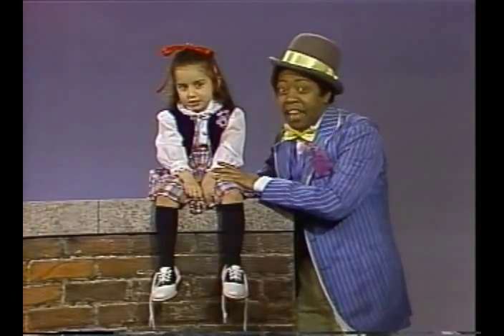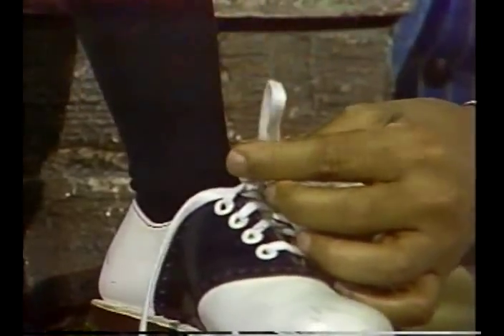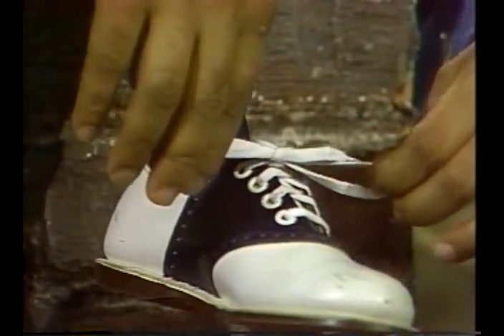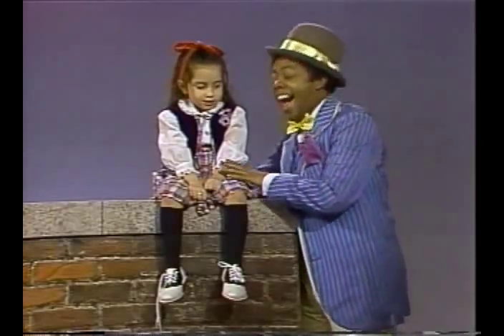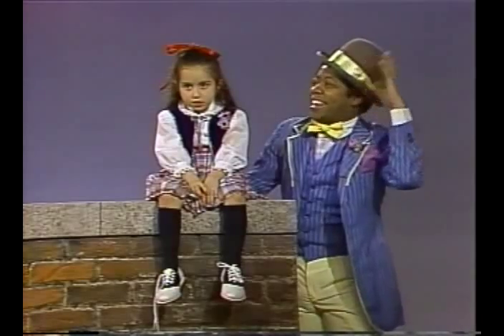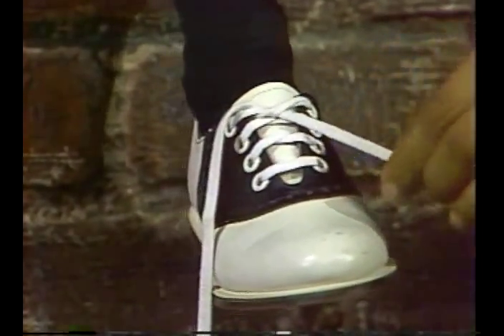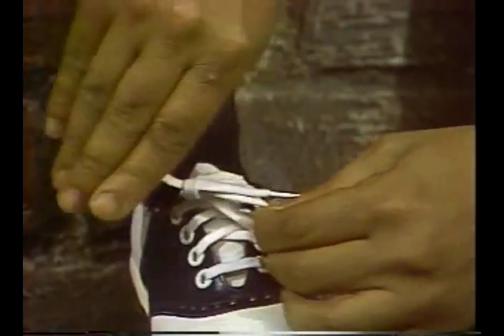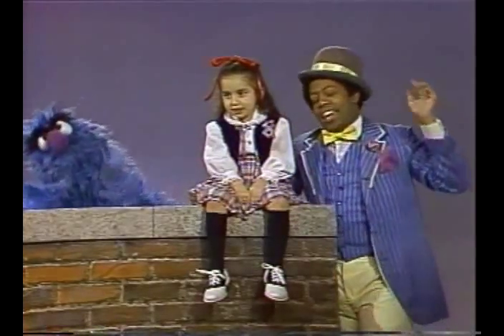Sesame Street - Tying Your Shoelace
I didn't even know that Savion did this song too.